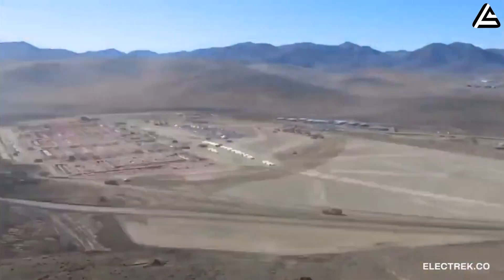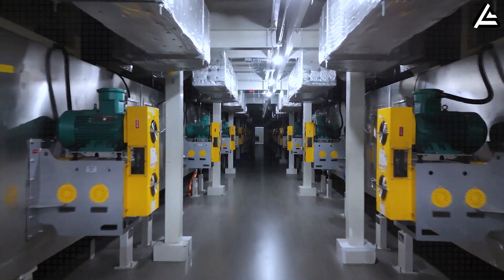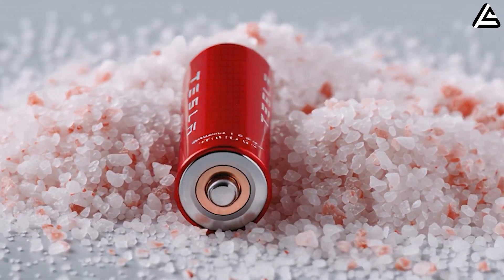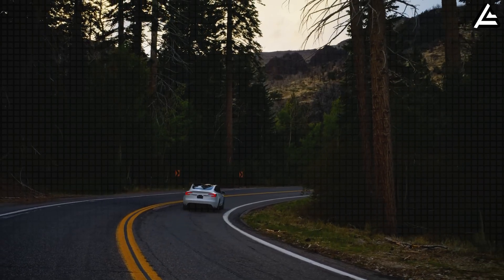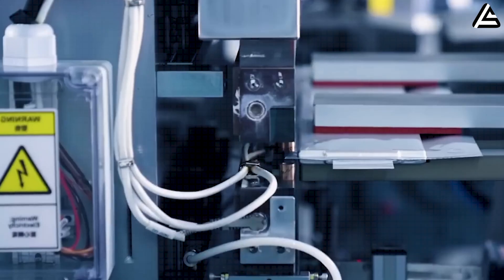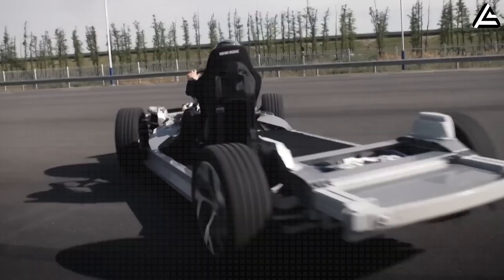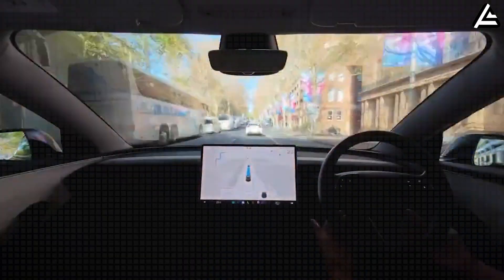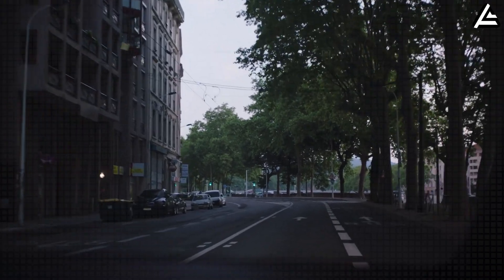FINALLY HERE! Tesla Aluminum-Ion VS Sodium-Ion Batteries: Designed For Senior, 2026 Mass Production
00:00 Intro
01:20 Which Tesla Battery Chemistry Will Dominate Senior-Friendly EVs in 2026?
03:58 How About Real-World Performance Between Aluminum-Ion vs Sodium-Ion on the 2026 Tesla Model 2?
08:22 How Can Tesla’s 2026 Aluminum-Ion and Sodium-Ion Rollout Transform the EV Market for Senior Drivers?
12:19 Outr
FINALLY HERE! Tesla Aluminum-Ion VS Sodium-Ion Batteries: Designed For Senior, 2026 Mass Production. Tesla just triggered one of the most significant shifts in its battery roadmap since the early Gigafactory era. After months of quiet development and scattered leaks, both the Aluminum-Ion and Sodium-Ion programs are now moving toward 2026 mass production, marking Tesla’s first large-scale push into non-lithium chemistries built for long-life, low-maintenance driving—especially for senior users who prioritize stability and predictable performance over cutting-edge speed.

FINALLY HERE! Tesla Aluminum-Ion VS Sodium-Ion Batteries: Designed For Senior, 2026 Mass Production. The question now isn’t whether these chemistries work in the lab—they do. The real question is which one Tesla will trust for real-world, everyday conditions. Will Aluminum-Ion finally deliver the fast-cycle endurance it has been teasing for years? Can Sodium-Ion hold its ground in cold-weather scenarios that frustrate older drivers every winter? And how will Tesla slot these packs into the 2026 production schedule without disrupting Fremont and Shanghai output?

FINALLY HERE! Tesla Aluminum-Ion VS Sodium-Ion Batteries: Designed For Senior, 2026 Mass Production. We’ll break all of that down in today’s report.
Which Tesla Battery Chemistry Will Dominate Senior-Friendly EVs in 2026?
When you think about your daily drives—whether it’s errands, doctor visits, or weekend trips—Tesla’s 2026 Aluminum-Ion and Sodium-Ion batteries are designed with your peace of mind in mind. These aim to fix the reliability, longevity, and predictable range issues that older lithium-ion packs still struggle with, making every trip less stressful and more dependable for senior drivers. Aluminum-Ion promises extremely fast charge cycles, reportedly reaching 80% charge in under 15 minutes on a 150 kW DC fast charger, while maintaining a projected lifespan of 4,500 cycles, which roughly translates to 1.2 million kilometers of real-world driving before significant capacity drop. In contrast, Sodium-Ion chemistry leans toward cold-weather resilience, retaining more than 90% capacity at -15°C, compared to LFP’s approximate 70–75% under the same conditions.